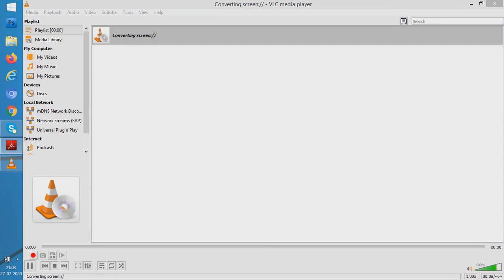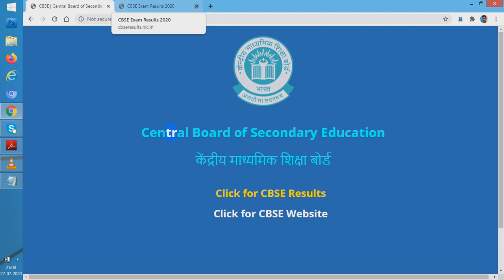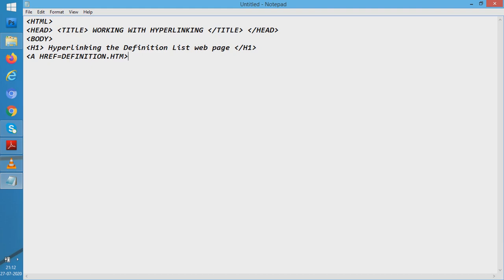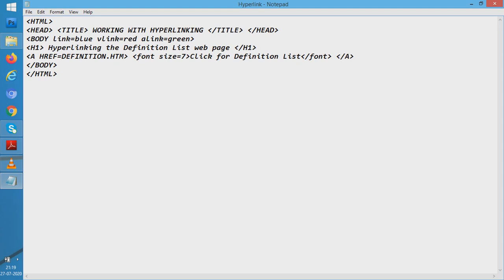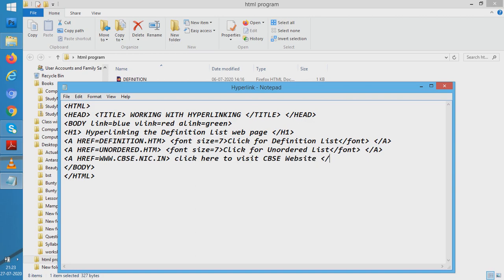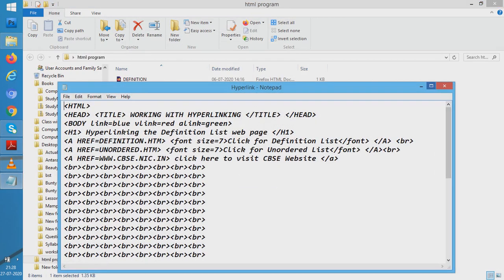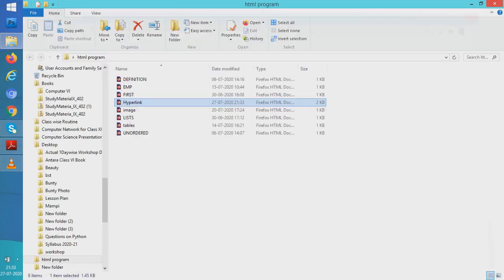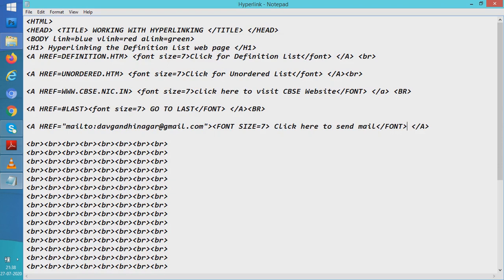HYPERLINKING IN HTML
This video gives an insight on the topic Hyperlinking of Web pages in HTML for Class VIII